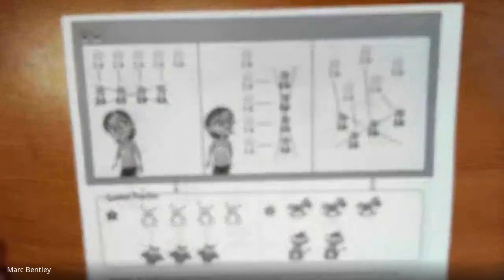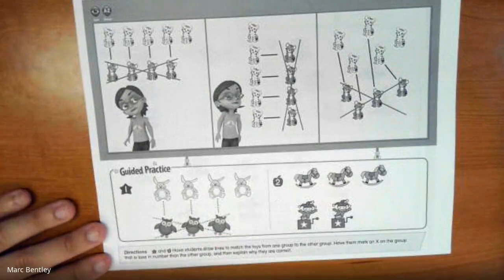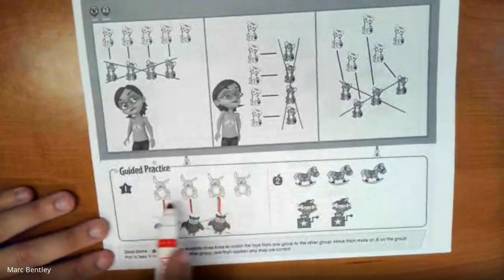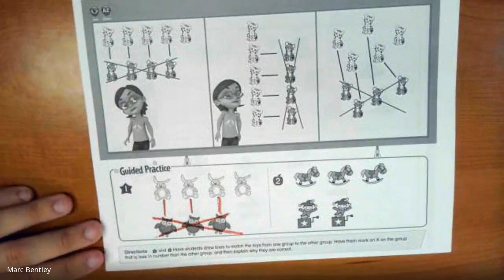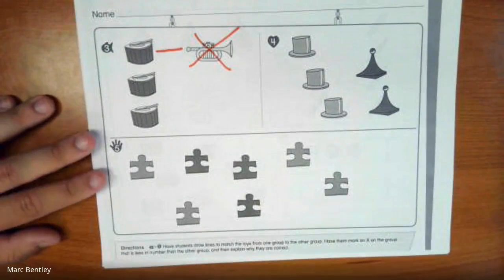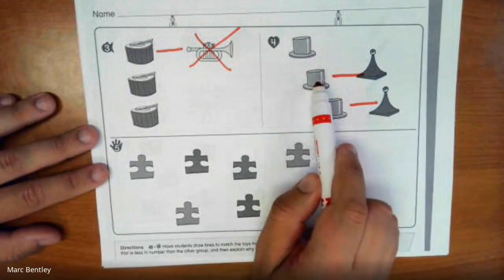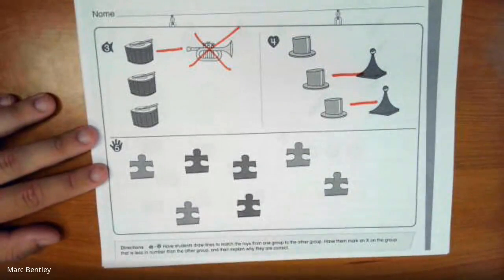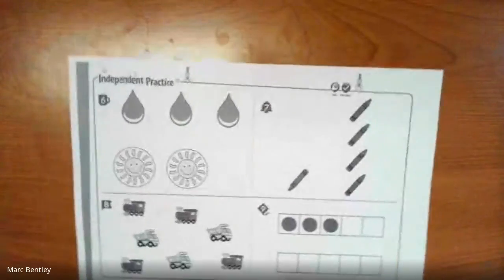Kindergarten Math 2.3 Less Than